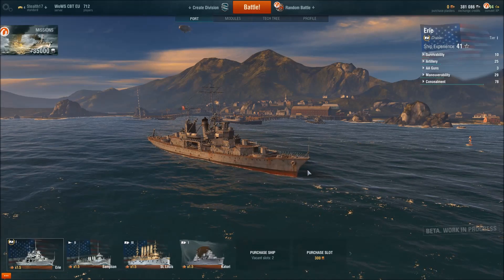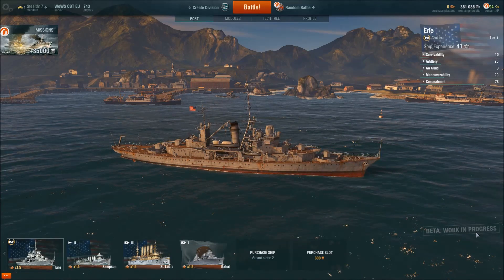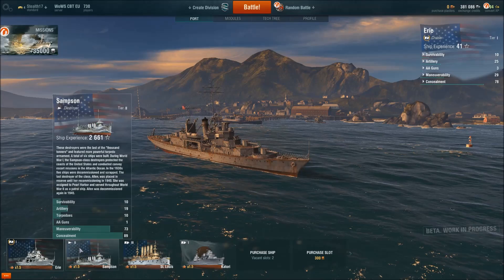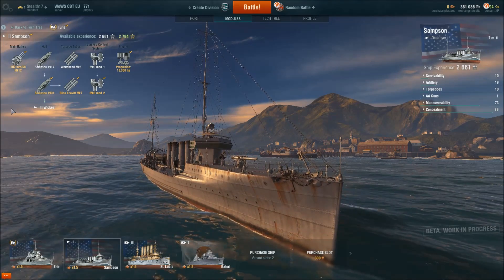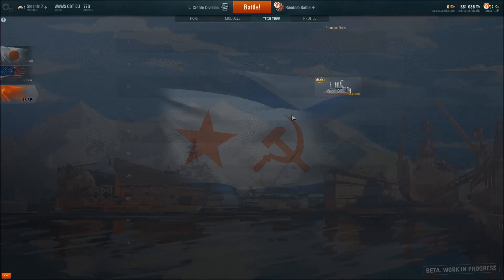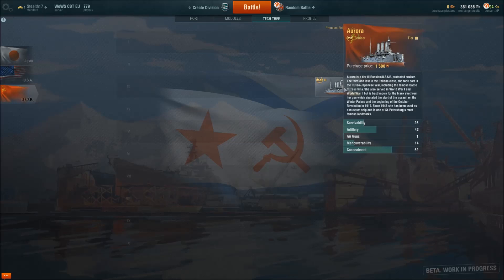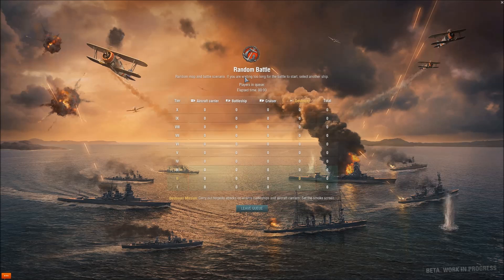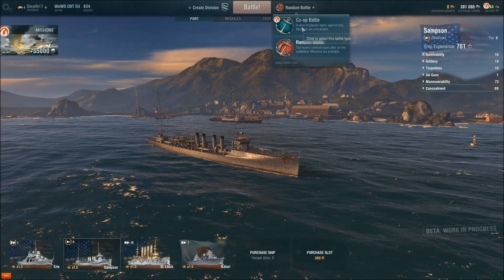World of Warships - First Impression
Attention on deck! Stealth17 on the bridge! That's right, I got access to the World of Warships closed beta! Time for some first impressions.

As mentioned; the game isn't finished yet. It's far from finished actually. The gameplay that is available is great though. The ships feel like they're moving as they should, the sound of the guns is amazing and the progression through the tech tree looks good. I can easily see this becoming my new favorite game/addiction.

I will be making guides and reviews for all the ships on my new Keep an eye on it for the latest news that I managed to dig up for WoWs!

Cheers,
Stealth